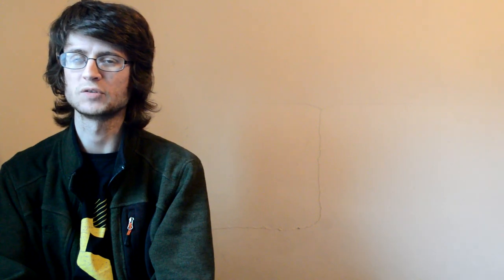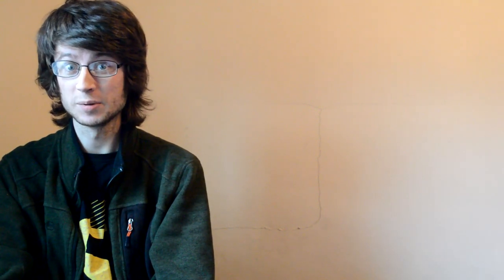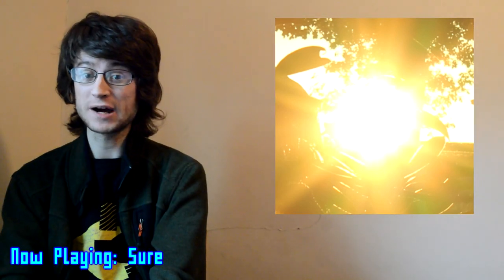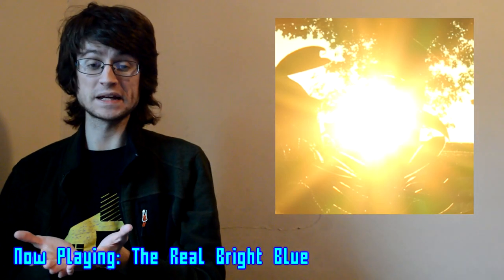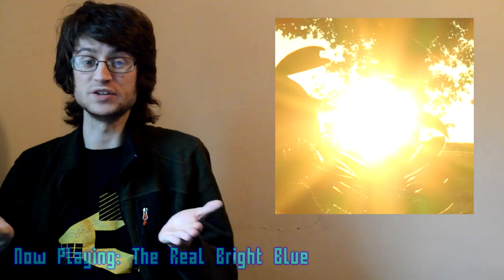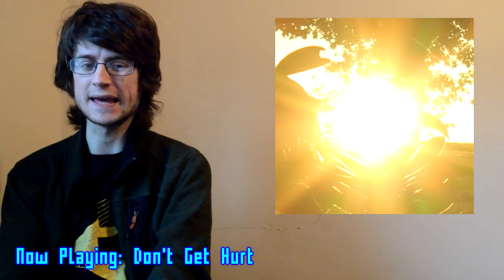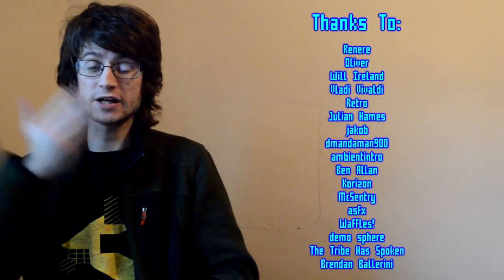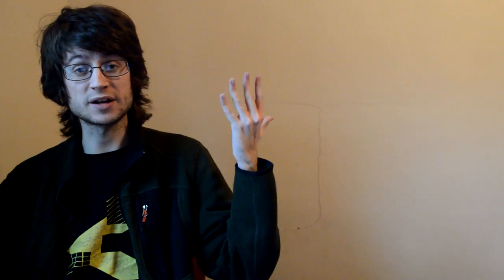Vale-Smith - Um Yo (Album Review)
Vale-Smith returns with a slightly unwieldy 20-track, 73-minute behemoth that has no outright skips, some of his most impressive sound design yet, and is just a really consistently heartwarming mood-brightener.

Favorite Tracks: Dream State Indulgence, Pristine Drifting, Lovestruck, Fantasy Interlude, Neat Tricks All Day, New Universes, The Real Bright Blue, Soul Absence, Waiting, Precipice, Sure, Don’t Get Hurt, Itinerant But Still Nothing, Sister What
Least Favorite Track: Fantasy